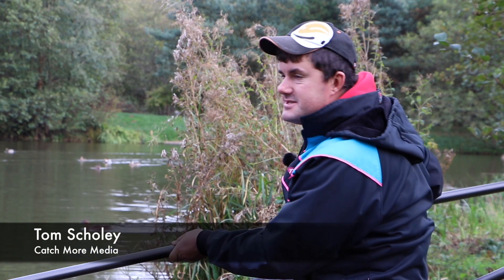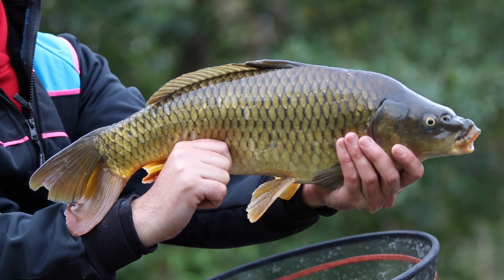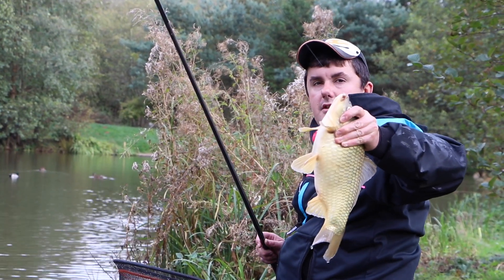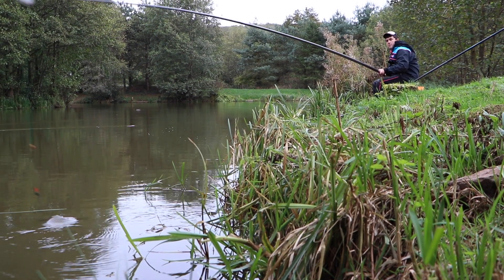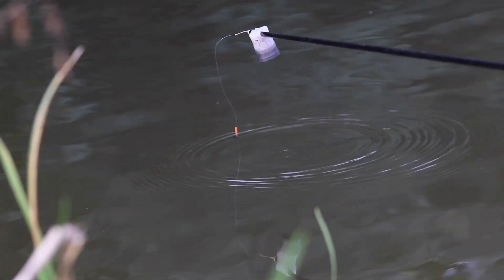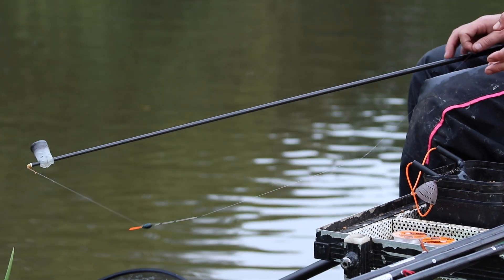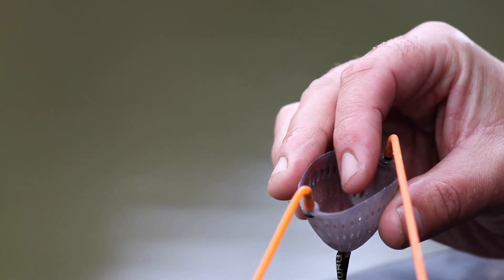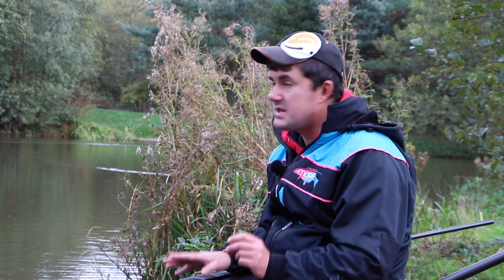Docklow Pools: Farmer Jack Pool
Tom Scholey tackles the lovely Farmer Jack Pool at Docklow Pools near Hereford...